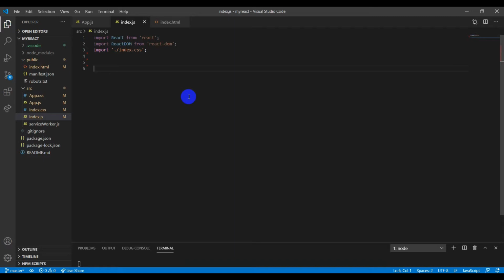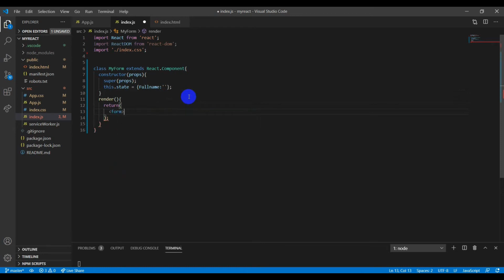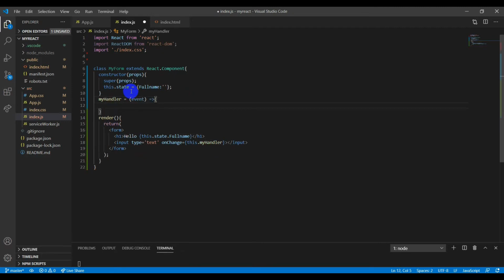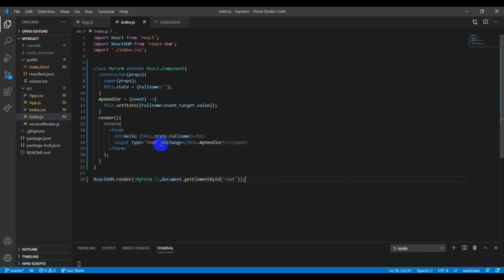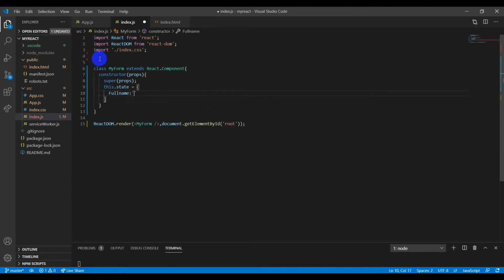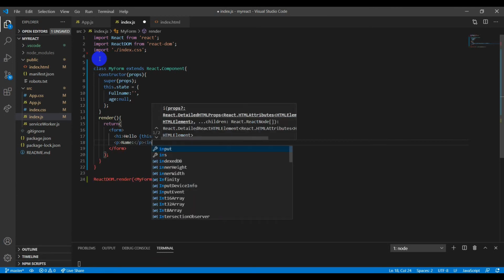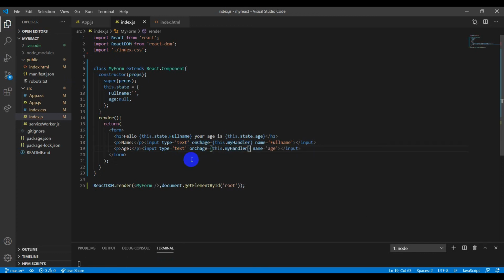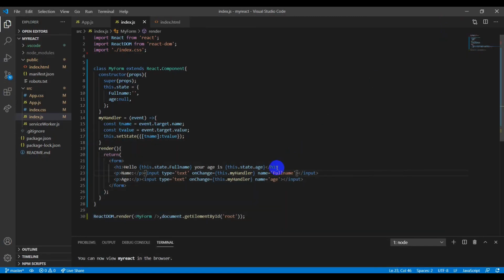#7 ReactJS | React Forms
In this video, we will learn to create React Forms.